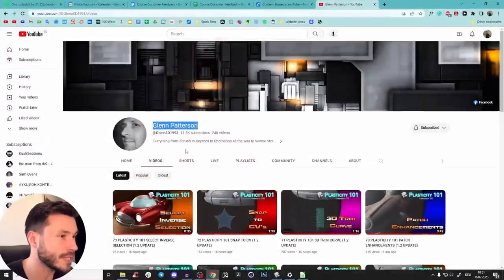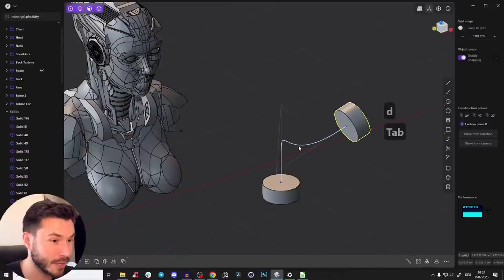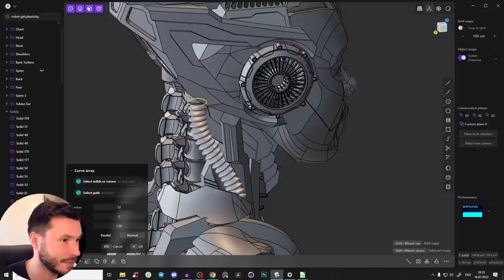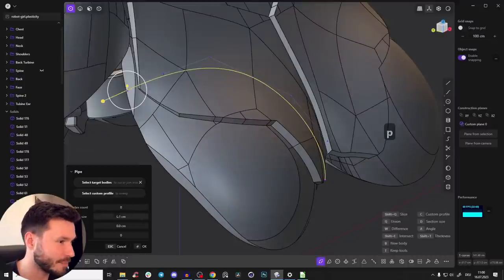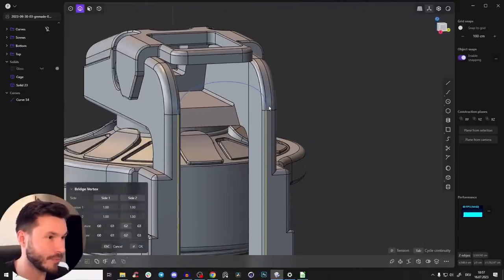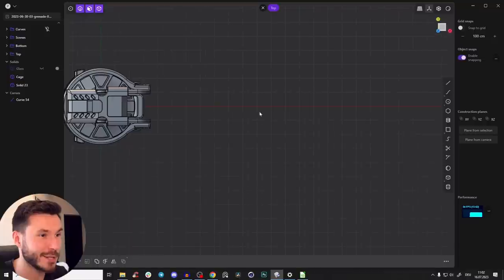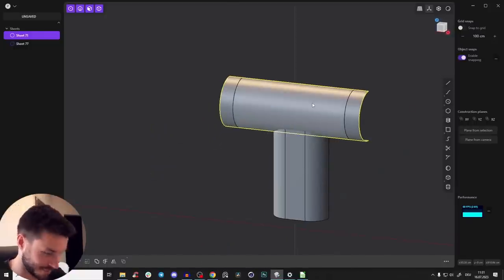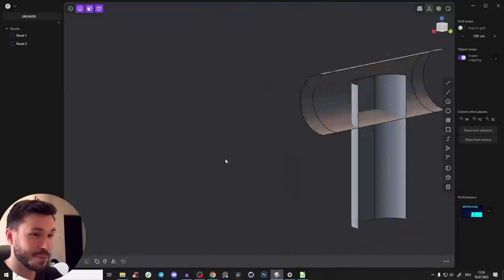Plasticity Is Becoming The Best 3D Modeling Software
✅ The Ultimate Free Plasticity Beginner Course (Over 3500+ Students)

In my latest YouTube video, I dive into the incredible new features of Plasticity, a game-changer in the world of 3D modeling. I break down the improved patching process, demonstrate the ease of working with lofts and curves, and show why Plasticity is revolutionizing the 3D modeling scene.
Don't miss out as I unfold the limitless potential of this cutting-edge 3D modeling software.

Join me in discovering these advanced features and learn how to push your 3D modeling skills to new heights with Plasticity.

▼ Useful Links ▼

📚[PDF Download]
Surface Modeling Guide + Plasticity Shortcuts: